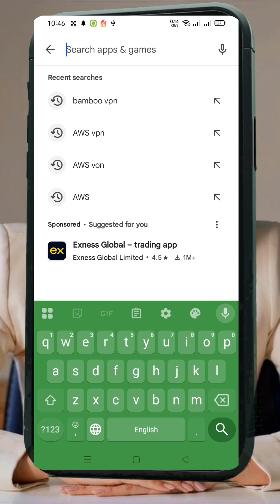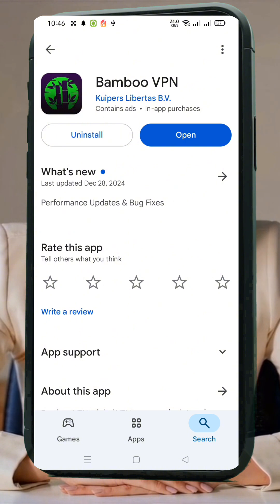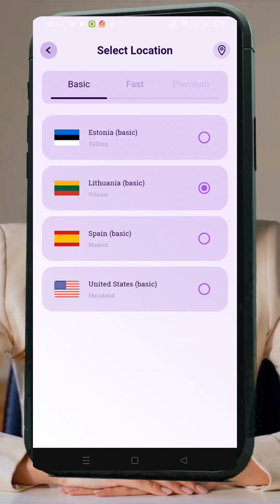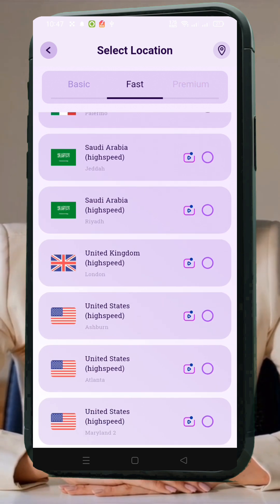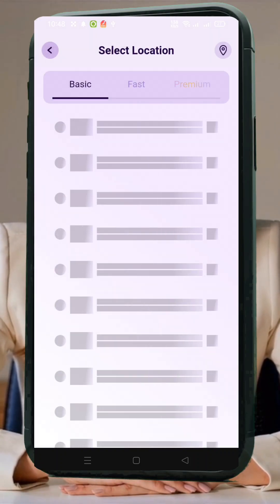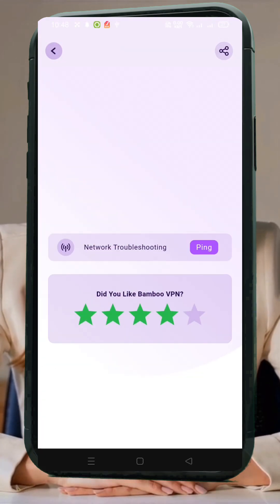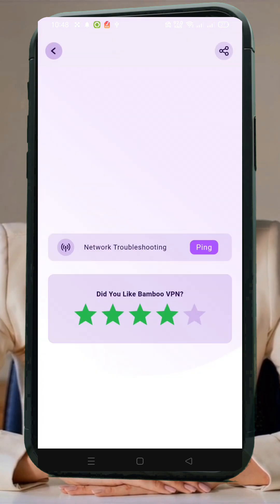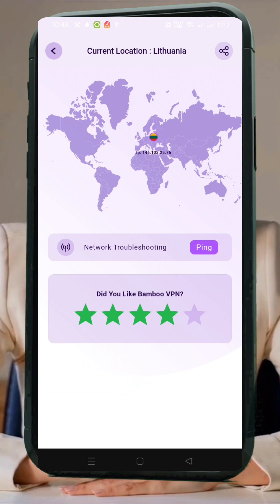How to Setup Bamboo VPN on Android | Free Global VPN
Enjoy free, unlimited, and secure internet access with Bamboo VPN!
In this video, I’ll guide you through the simple steps to install and use Bamboo VPN on your Android device. Bamboo VPN offers a wide range of server locations across America, Europe, and Asia — with no time limits, no bandwidth restrictions, and no logs.

What you'll learn in this video:

How to install Bamboo VPN from the Play Store

Difference between Basic, Fast, and Premium servers

How to connect to global servers for free

How to verify your new IP address

Why Bamboo VPN is one of the best free VPN apps for Android